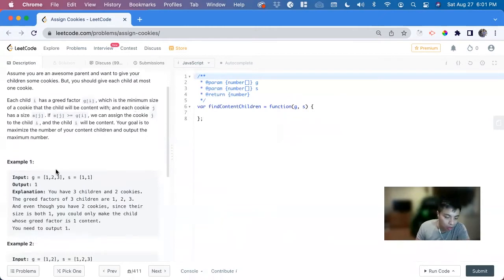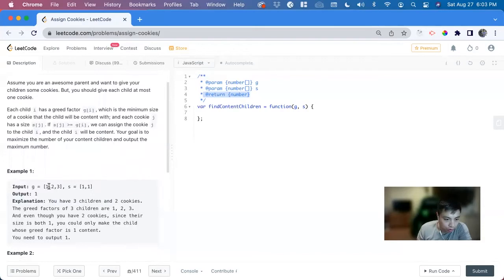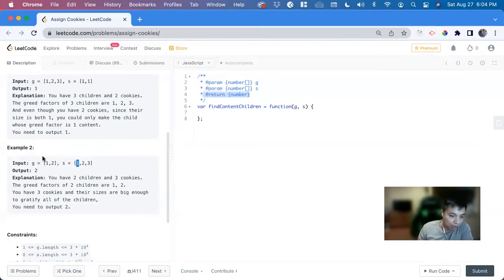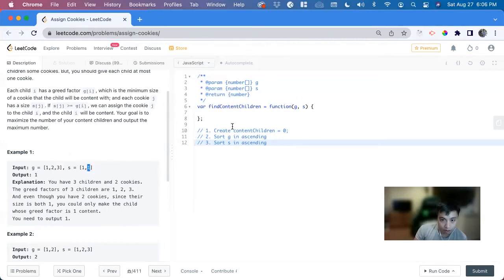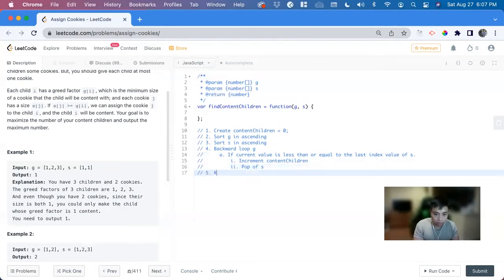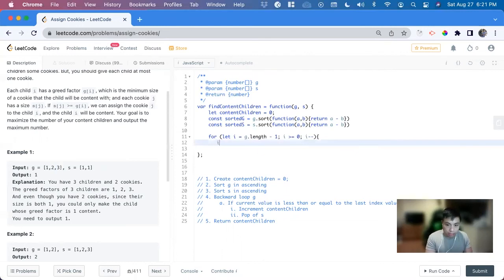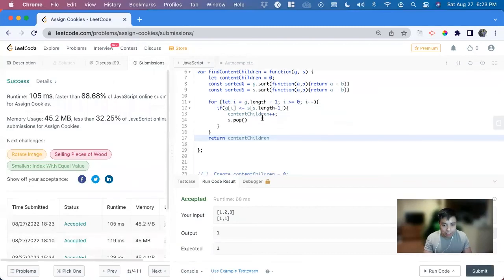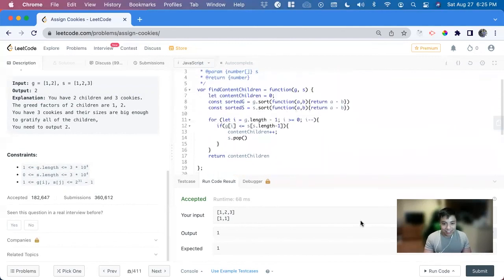455. Assign Cookies - LeetCode JavaScript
Problem: 455. Assign Cookies
Language: Javascript
Difficulty: Easy

This is only one possible solution and may not be the most optimal.